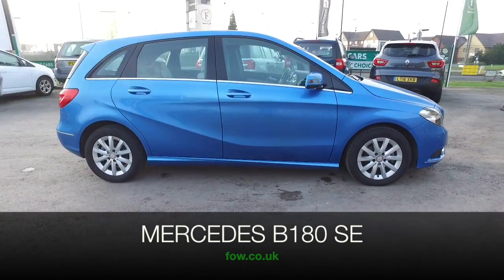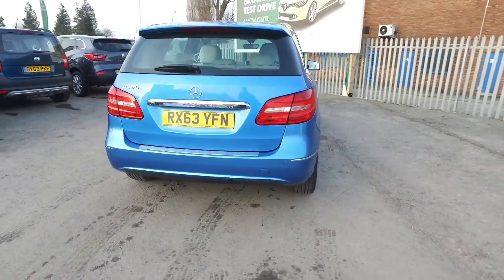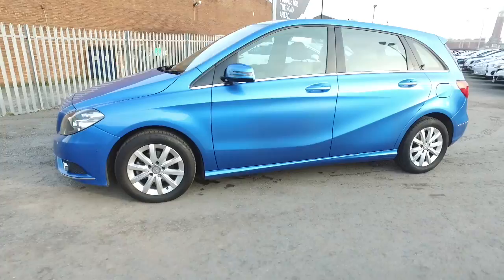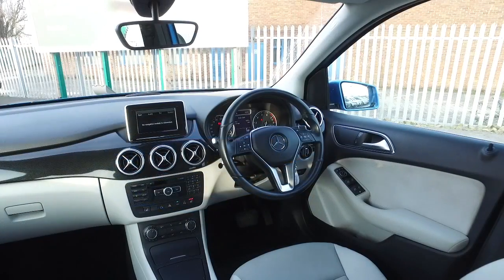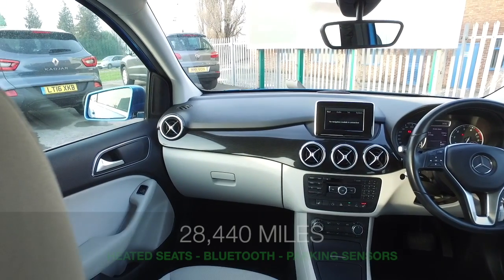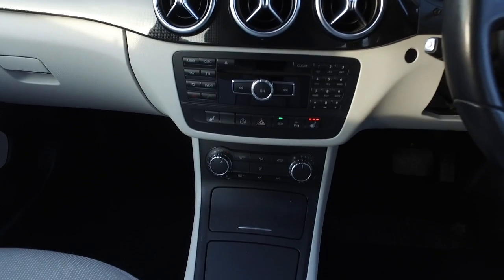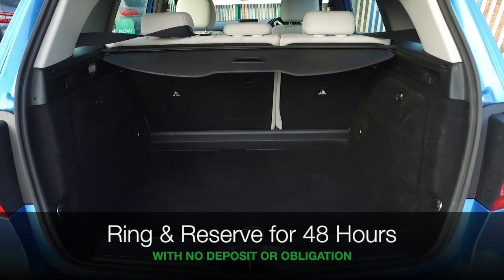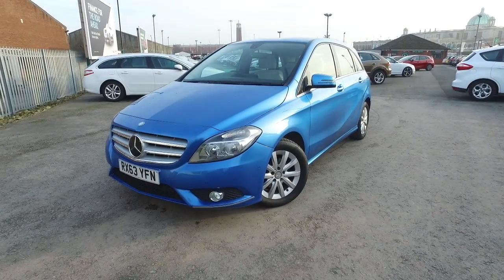MERCEDES-BENZ B180 BLUEEFFICIENCY SE AUTO (2013) B180 Blueefficiency Se 5dr Auto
DETAILS:
First registered: 20/09/2013
Current mileage: 28440
Registration: RX63YFN
Colour: BLUE

FEATURES:
Active park assist with parktronic system,Attention assist,Bluetooth interface for hands free telephone,External temperature gauge,Instrument cluster,Low fluid warning light,Parameter power steering,Service indicator (ASSYST PLUS),Auxiliary input socket,Pre-wiring for Becker Map Pilot,USB port,Adaptive brake lights,Automatic headlamp activation,Black rear bumpers,Body colour door handles,Body colour door mirrors,Body colour side skirt,Chrome beltline,Chrome bumper inserts,Chrome tailgate handle,Elec heated + adjust door mirrors,Electric front/rear windows/one touch operation,LED daytime running lights,Load sill guard with chrome effect,Radiator grille with 3 louvres in Brilliant Silver with chrome trim,Rain sensor windscreen wipers,Rear wiper,1/3 to 2/3 split folding rear seats,12V socket in rear of vehicle,3 spoke leather steering wheel,Ambient lighting,Auto Mercedes-Benz child seat recognition sensor,Centre console with cupholders,Chrome load compartment floor handle,Door armrests,Driver/front passenger seat height adjustment,Driver/passenger sunvisors and illuminated vanity mirrors,Footwell lights,Front centre armrest with storage compartment,Gearshift lever with silver chrome highlights,Height/reach adjustable steering column,High gloss rotary light switch with chrome surround,Illuminated glovebox,Isofix rear child seat fastenings,Leather gearshift,Load compartment cover,Load securing rings in luggage compartment,Luggage compartment lighting,Multi function steering wheel + trip computer,Reading lights,Seat cushion angle adjustment,Smoker pack,Storage box in centre console with cover,3 rear 3 point seatbelts,ABS with Brake Assist,Child proof door locks,Driver and passenger airbags,Drivers knee airbag,Dual stage Driver/Passenger Airbags,Electronic parking brake,ESP with ASR,Hill start assist,Seatbelt reminders for driver and front passenger,STEER Control - steering assistance system,Tyre pressure warning,Warning triangle and first aid kit,Window airbags,Alarm system/interior protection/immobiliser,Infrared remote control central interlock,Locking wheel bolts,Remote central locking,Comfort suspension,Air vents in Silver-chrom

This used car is for sale at Fords of Winsford Car Supermarket in Cheshire, UK